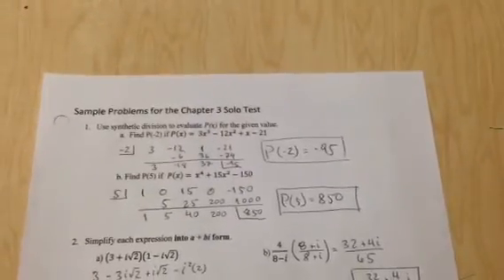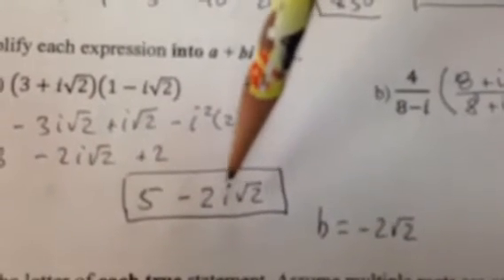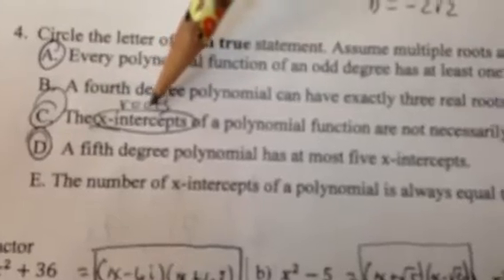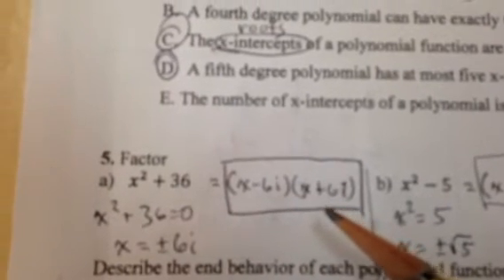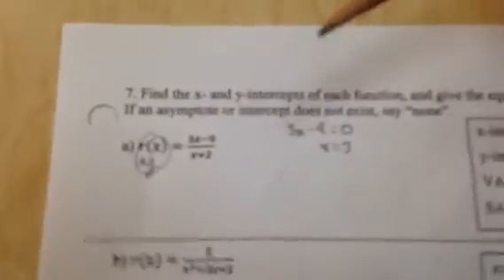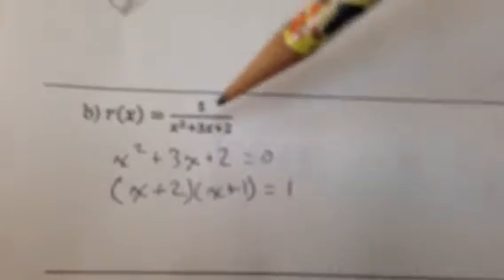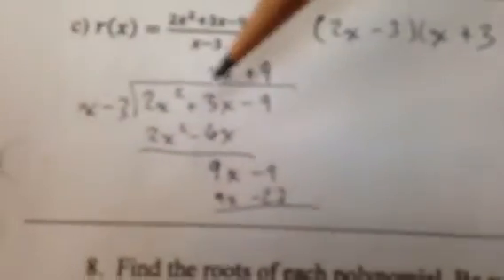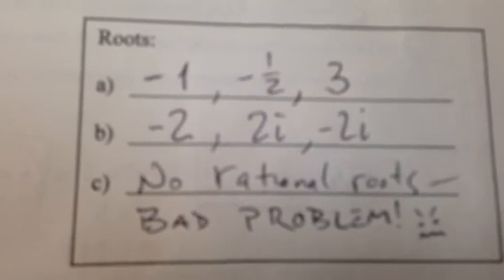Solutions to U 3 practice test